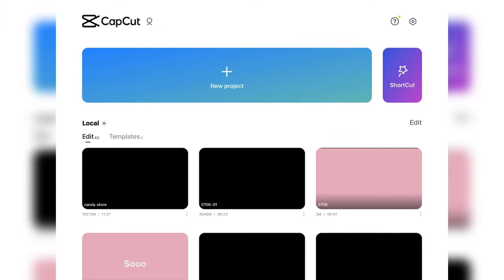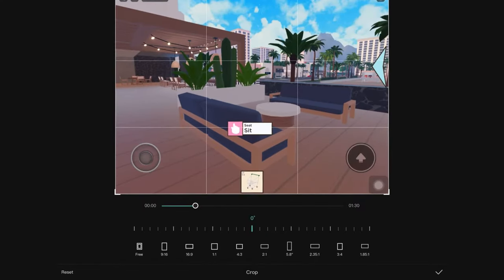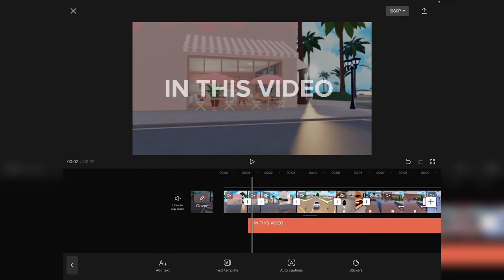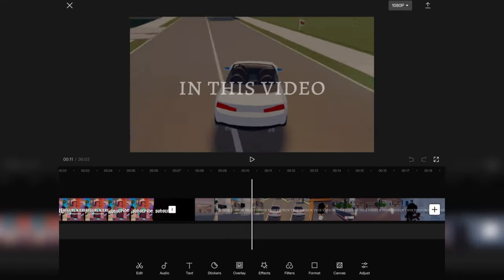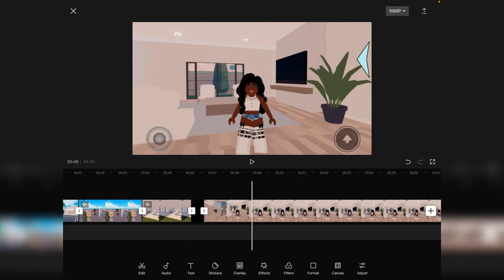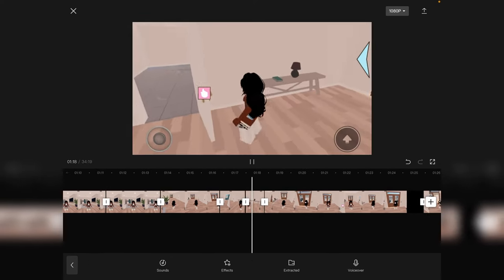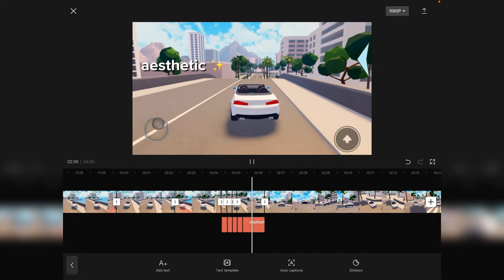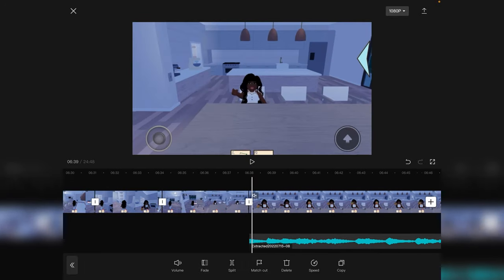HOW I EDIT MY YOUTUBE VIDEOS ON MOBILE | YouTubers Editing Kit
This was really fun to make and i hope you all enjoy. Let me know what other content you would like to see on this channel!

→ Faq
Name: Kierra
Editing software: Capcut
Second Channel: Lukewarm Tea